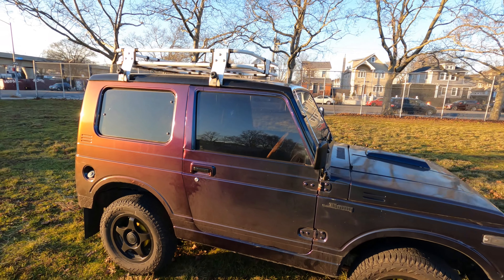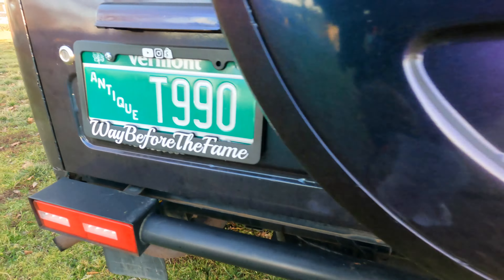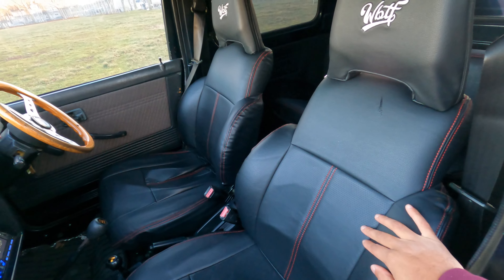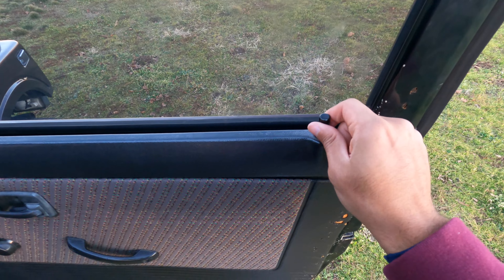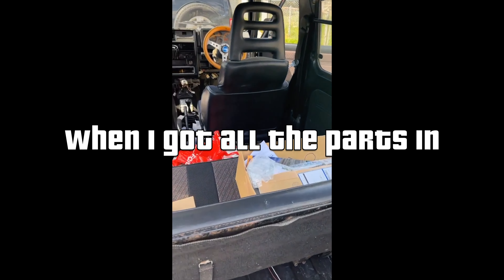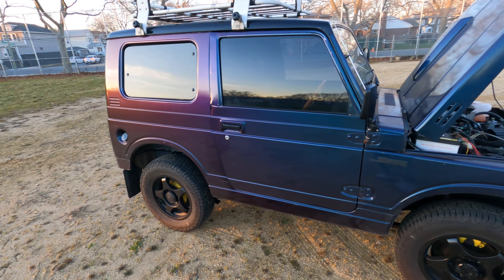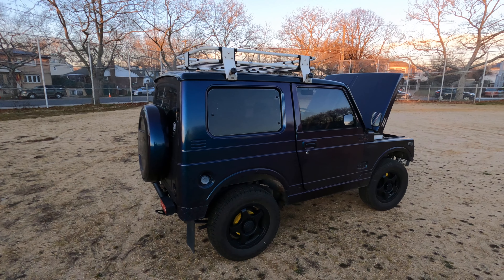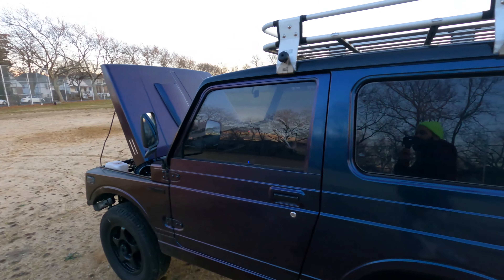Complete Suzuki Jimny Build Breakdown !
Took me 2 days to get this video made from gathering all the parts and prices from everything ordered in japan and stateside. If you're thinking of getting a Suzuki Jimny or have one I think this video will be very helpful. Shoutout Allthingzjdm & The "Suzuki Jimny JA11,JA12,JA22 America" Facebook group for helping out with the build.

The car is for sale $10.5k Located in NYC

0:00 -0:15 Intro
0:15 - 1:18 How much did i spend on jimny in 6 months
1:18 - 4:09 Exterior breakdown
4:09 - 9:52 Interior
9:52 - 13:41 Maintenance
13:41 - 17:42 Full Recap
17:42 - 19:42 Final Price breakdown
19:42 - 21:41 Bonus